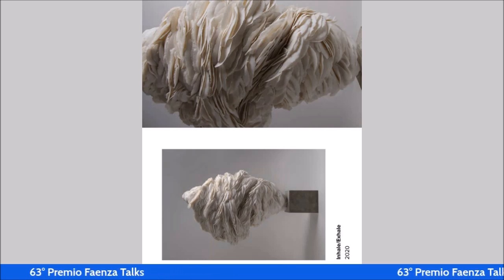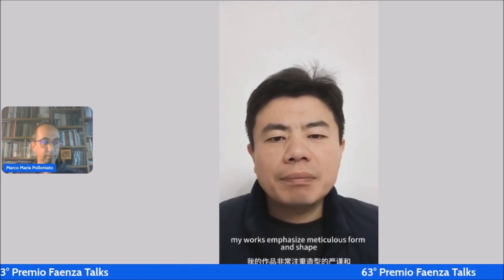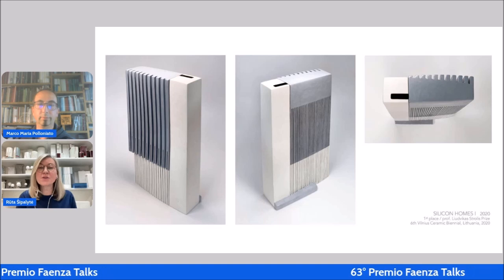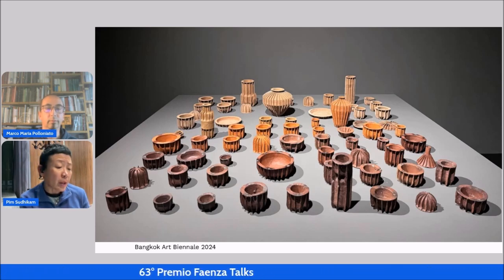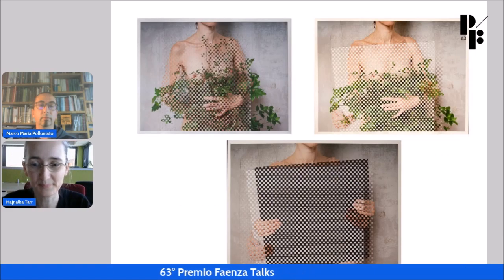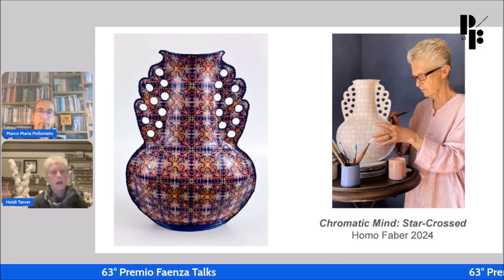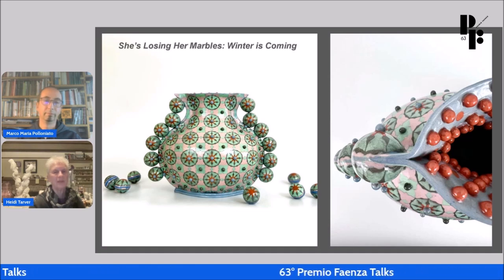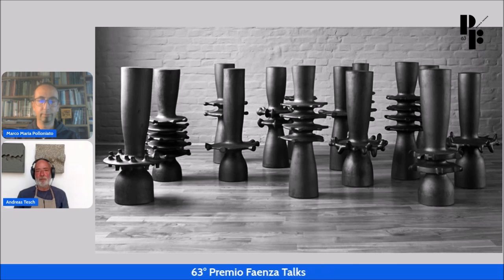63 Premio Faenza Talks - Episode 6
Continua la serie in cui gli artisti selezionati al 63° Premio Faenza - Biennale Internazionale della ceramica in Faenza presentano in un talk in diretta su Youtube e Facebook il loro lavoro alla giuria e al pubblico.
Ogni mercoledì, alle 14, fino al 21 maggio 2025.

In questa puntata Marco Maria Polloniato incontra Yulia Batyrova&Marat Mukhametov, Liu Shi Cai,, Rūta Šipalytė, Pim Sudhikam, Hajnalka Tarr, Heidi Tarver, Andreas Tesch

Continues the series in which the artists selected for the 63rd Faenza Prize - International Biennial of Ceramics in Faenza present their work to the jury and the public in a live talk on YouTube and Facebook.

Every Wednesday until May, 21st 2025, 2 pm

In this episode Marco Maria Polloniato meets Yulia Batyrova&Marat Mukhametov, Liu Shi Cai, Rūta Šipalytė, Pim Sudhikam, Hajnalka Tarr, Heidi Tarver, Andreas Tesch